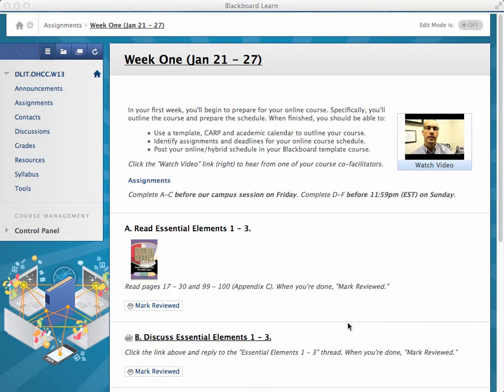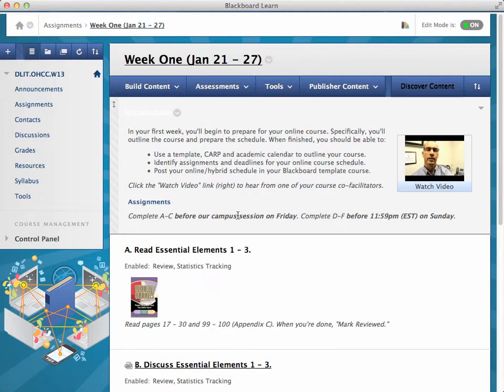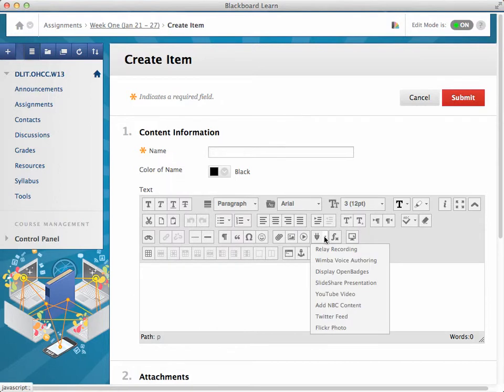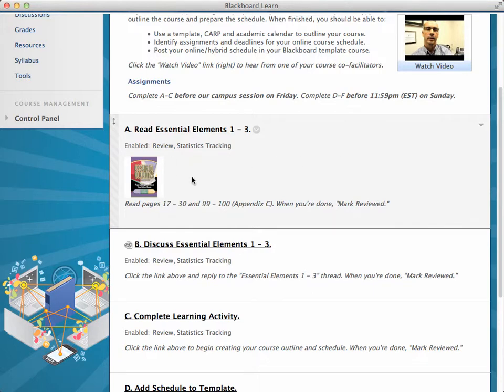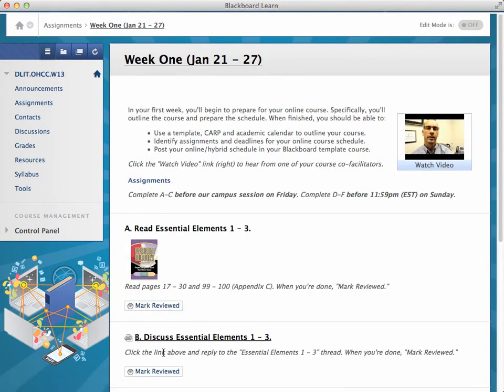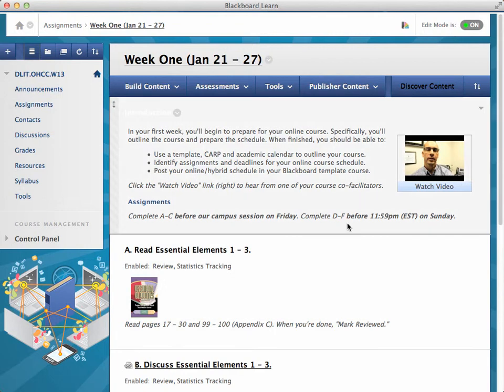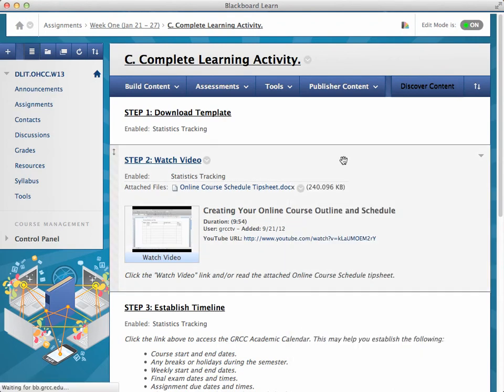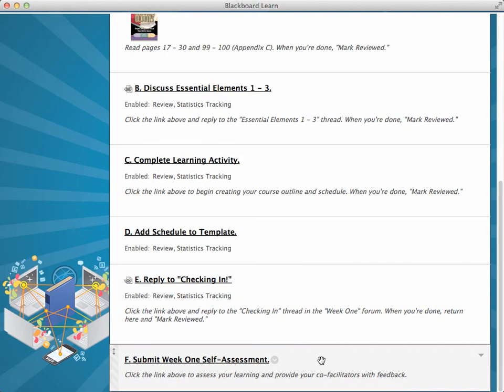Anatomy of Week One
For the new OHCC six-week format!